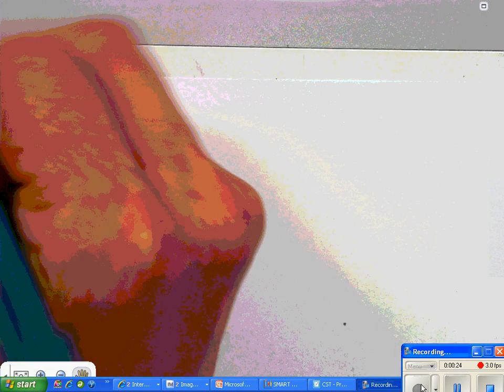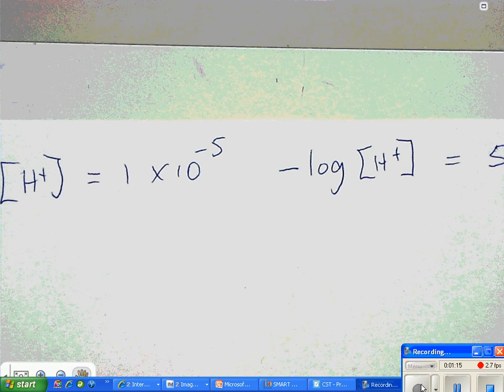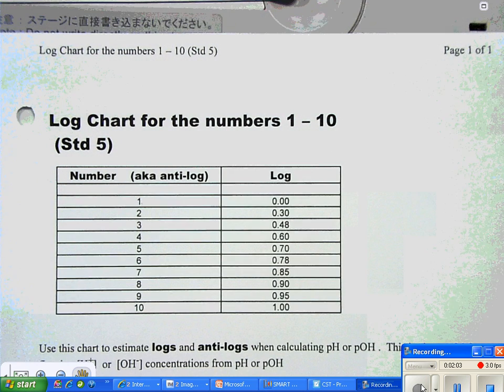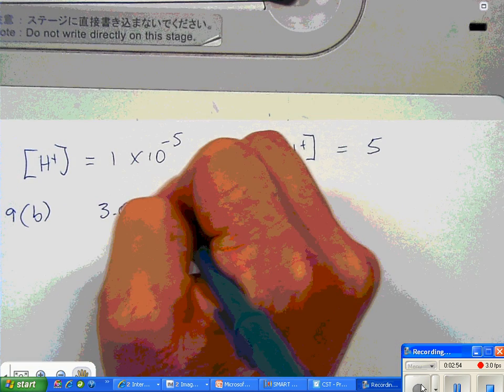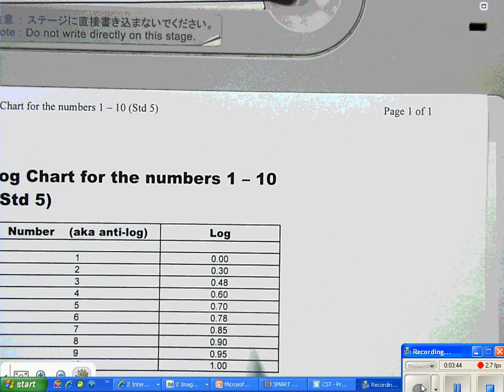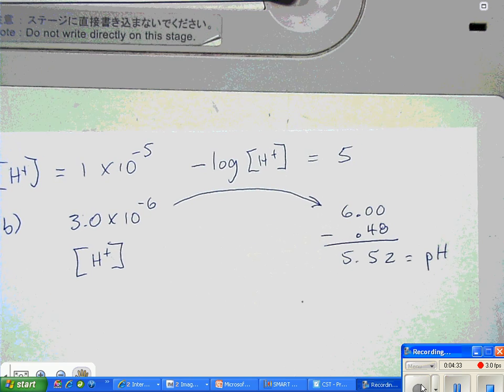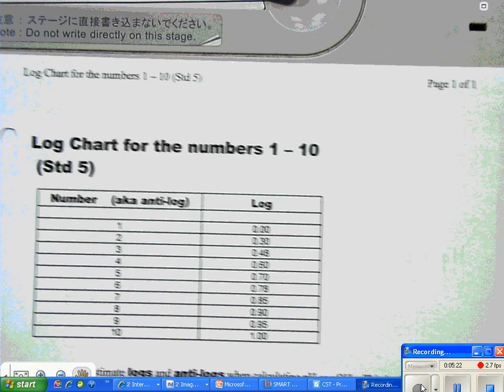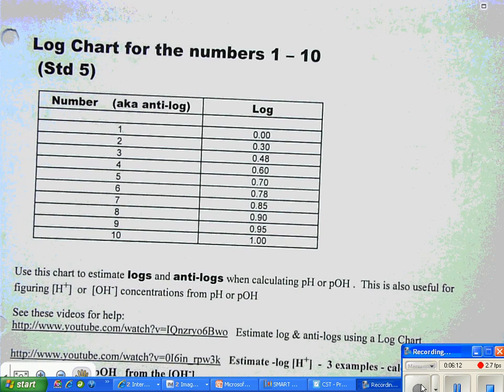Ch19 - 2011-05-09 DO NOW AND how to use log table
In this video you learn how to find log for 10 of any power, how to calc -log[H+] using a simple log table